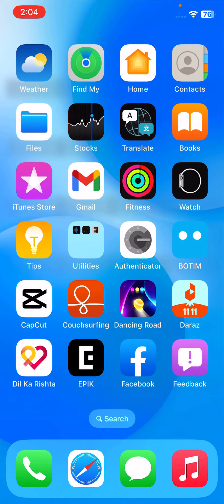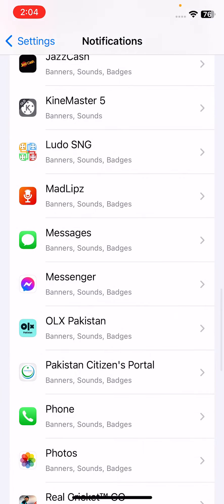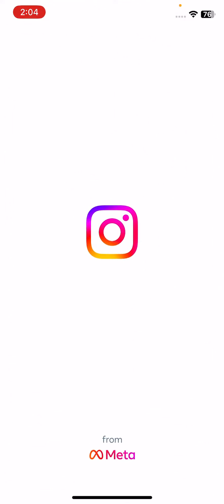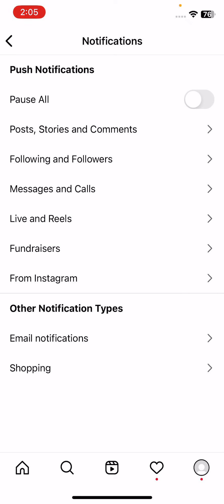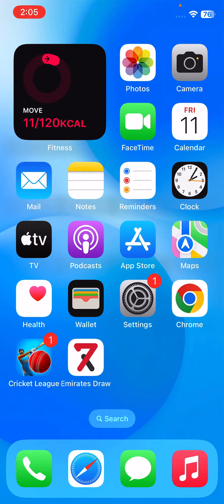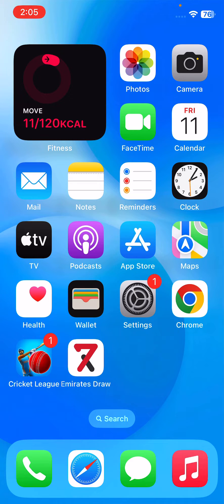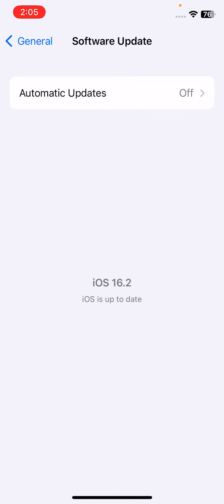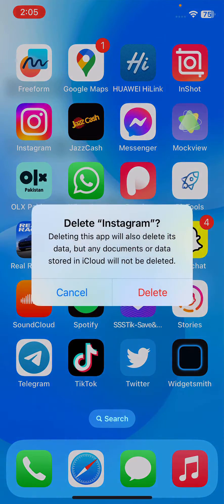How to Fix Delayed Instagram Notifications Issue On iPhone